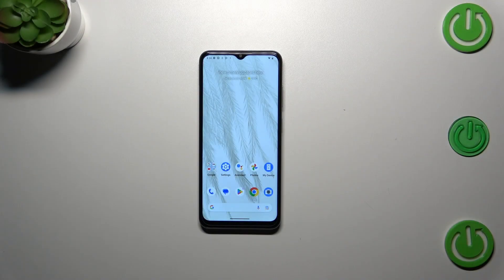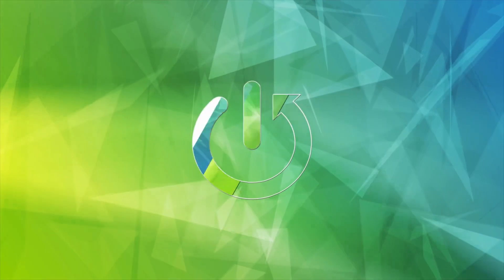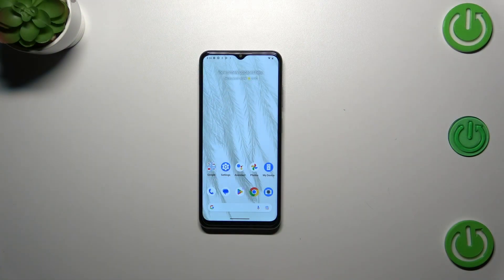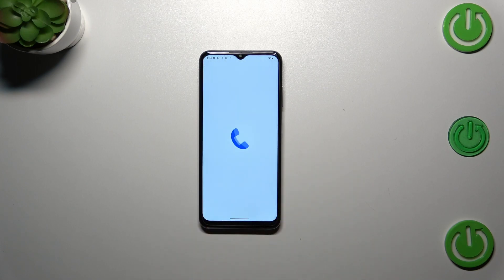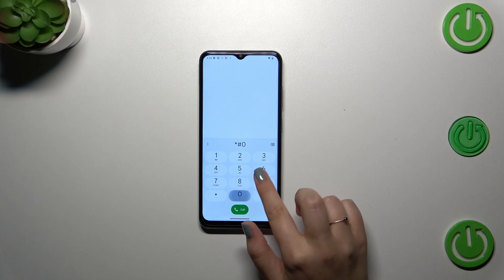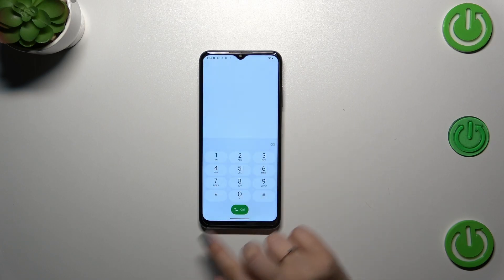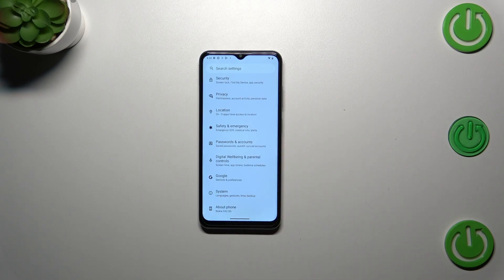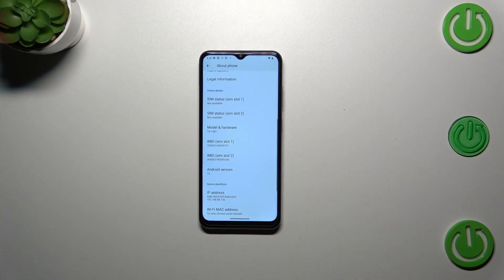NOKIA G42 Truth Unveiled: Cracking the Code of Your IMEI Number!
🔍 Navigating Device Identity: Checking IMEI on NOKIA G42! 📱🔢 Uncover the hidden facets of your smartphone as we guide you through the process of checking the IMEI number on your NOKIA G42! 🚀 Join us on a journey to understand the unique identifier behind your device, from warranty verification to device authenticity, and become a knowledgeable and empowered smartphone owner.

🤔 Intrigued about what you'll learn? Here are 5 questions we'll explore:

How to check the IMEI number on your NOKIA G42 to uncover its unique identifier?
How to decode the IMEI to reveal manufacturing details, origin, and more on the NOKIA G42?
How to utilize the IMEI for warranty verification and accessing device support on your NOKIA G42?
How to ensure the authenticity of your NOKIA G42 using the IMEI number and avoiding potential counterfeits?
How to keep your IMEI information secure while using it for verification and troubleshooting purposes?